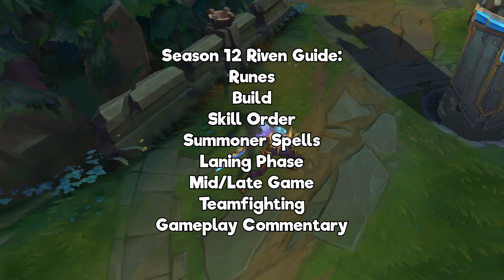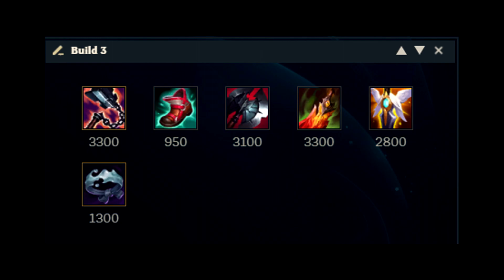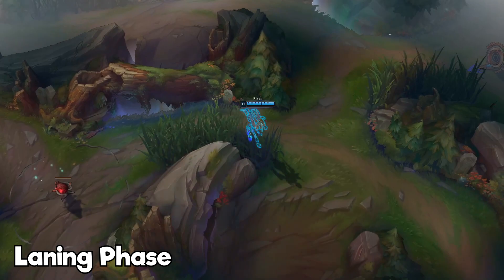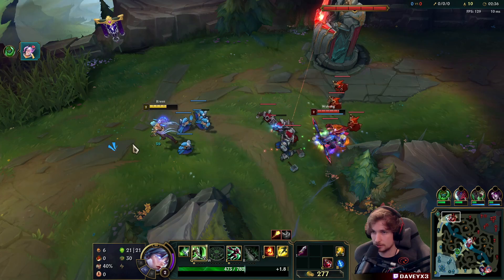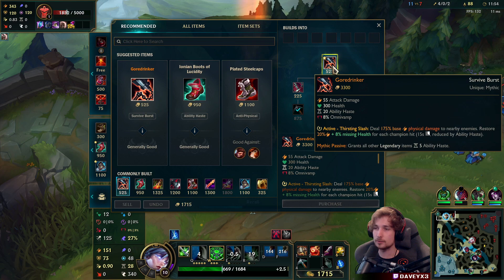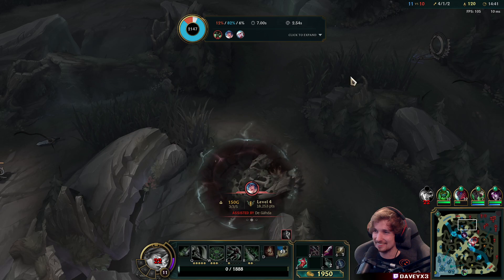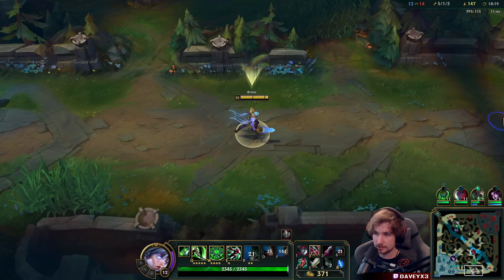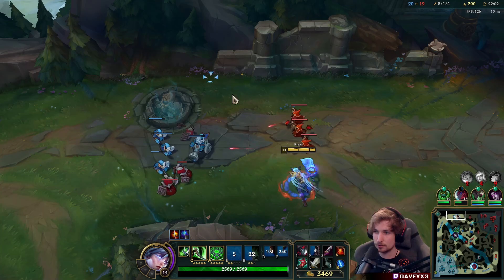HOW TO PLAY RIVEN TOP SEASON 12 - Riven Guide S12 (Best Build, Runes, Playstyle)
Season 12 Riven Build:
(Found in video!)

(Music used):
Rain Fuse - French Fuse